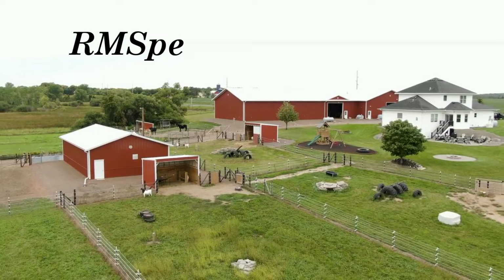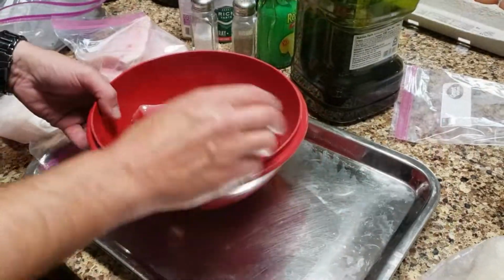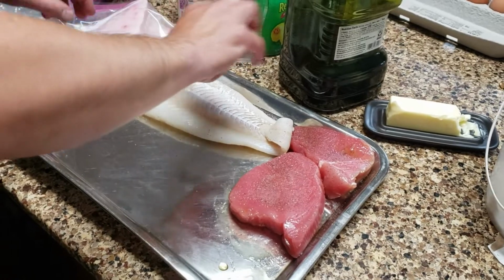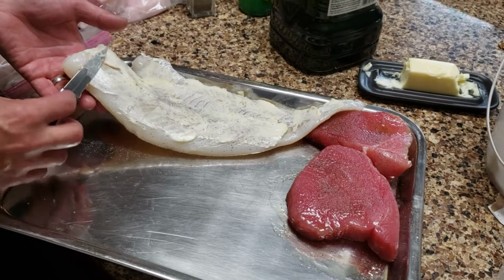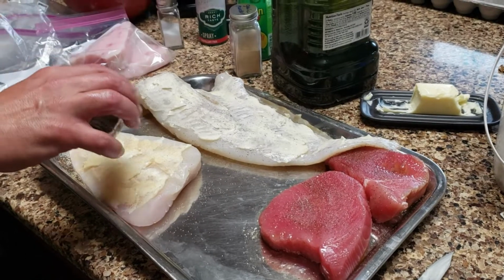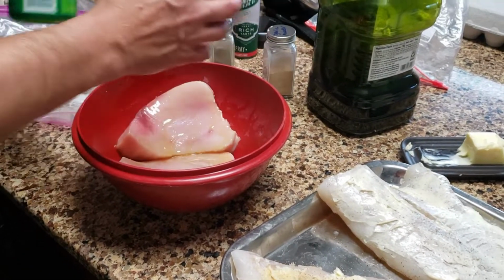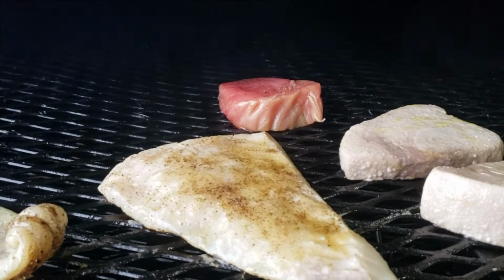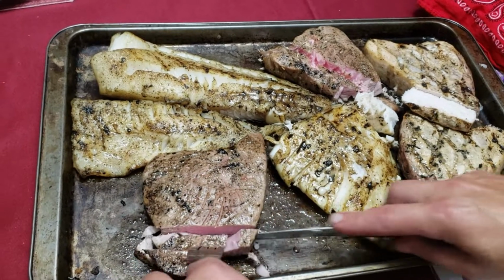Awesome Smoked Tuna, Halibut, Cod or Sword Fish Recipe on the Lang Grill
Sometimes even in the midwest you still get a taste of the coast. Here is how we like to put little smoke into few different types of fish fast (Tuna Halibut Swordfish, and Cod) and easy style that works great for parties and dinners